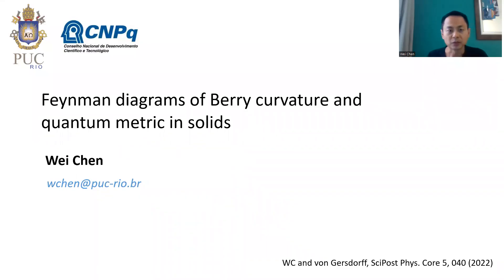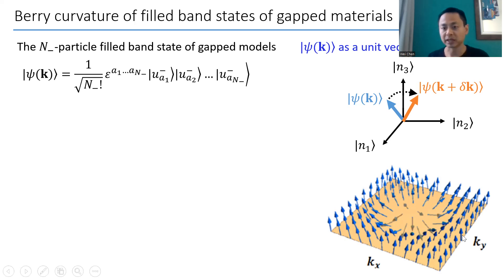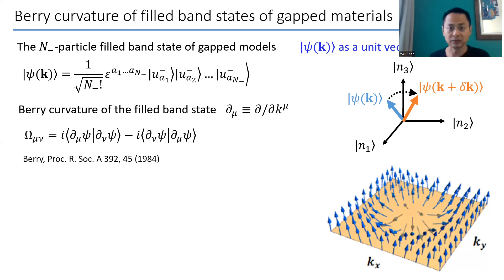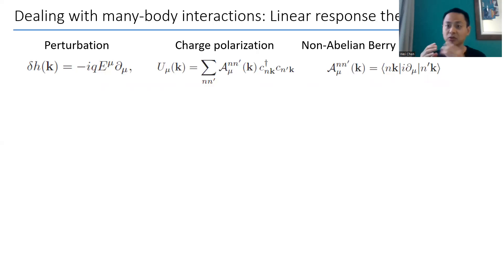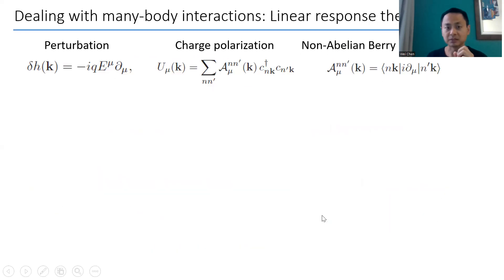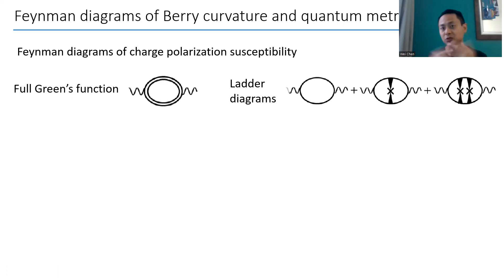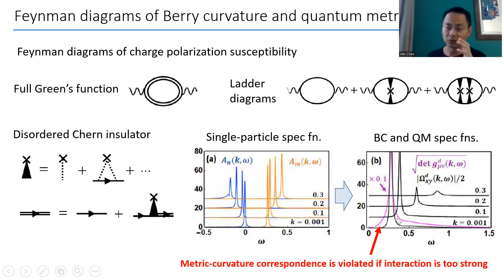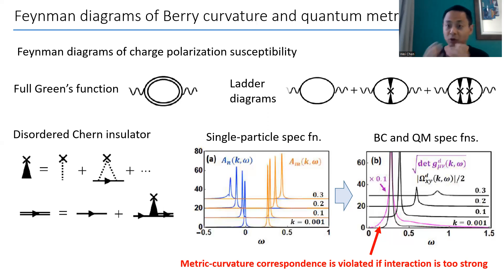Feynman diagrams of Berry curvature and quantum metric in solids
Reference:
Measurement of interaction-dressed Berry curvature and quantum metric in solids by optical absorption
W. Chen and G. von Gersdorff, SciPost Phys. Core 5, 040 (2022)